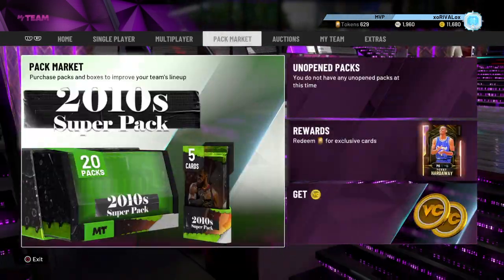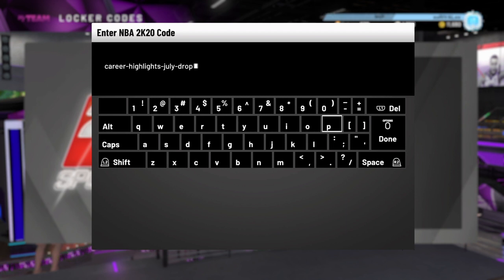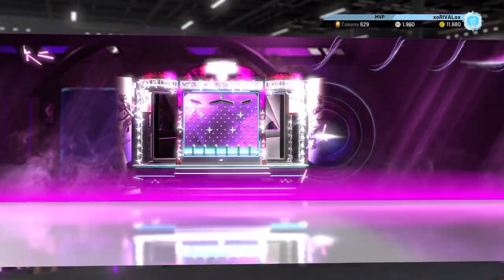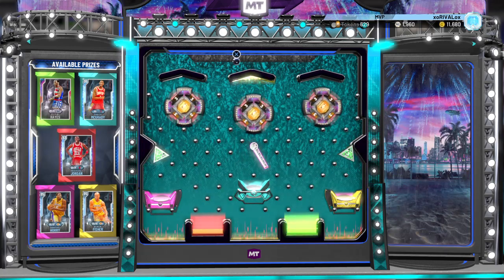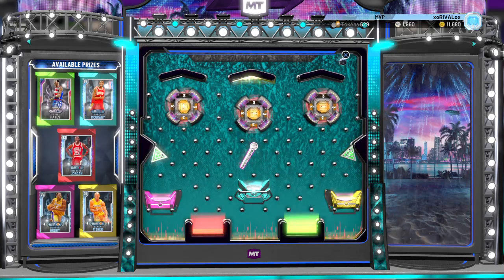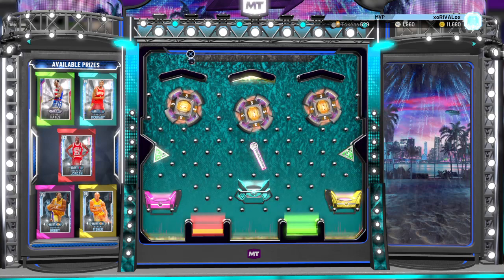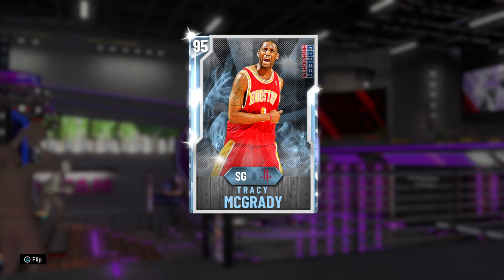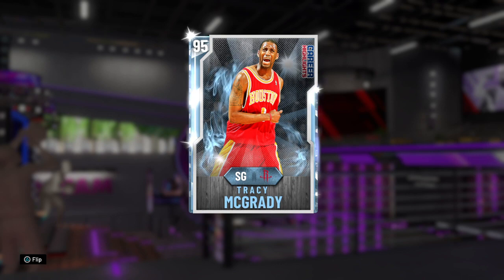NBA 2K20 LOCKER CODE July 22, 2020